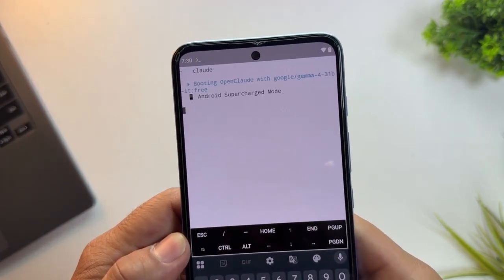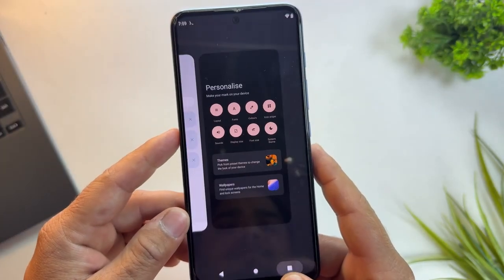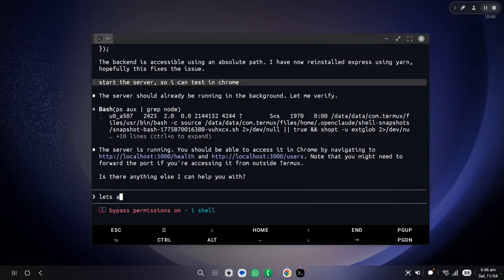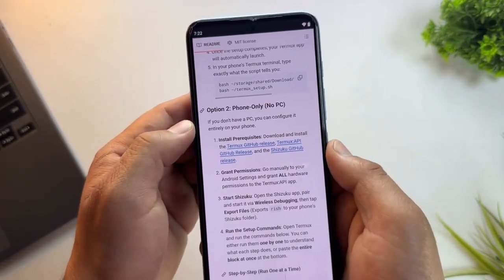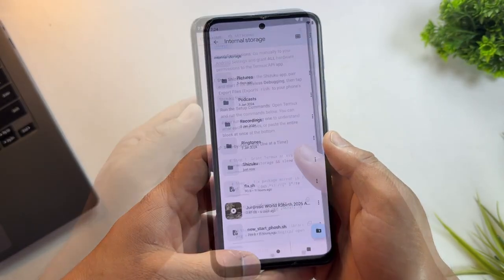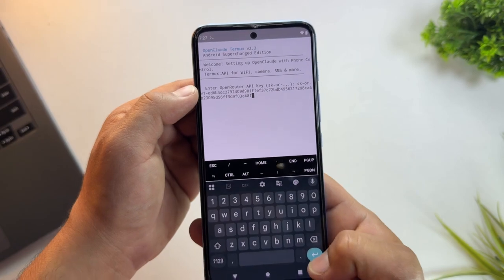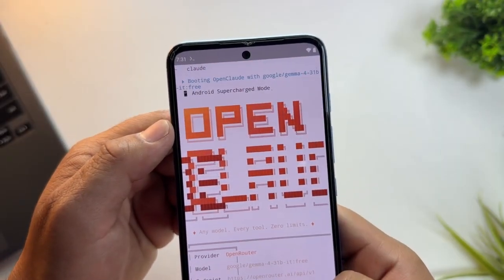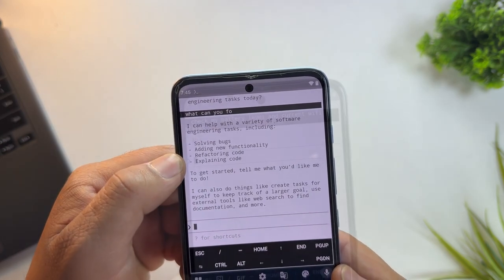Install Claude Code on Any Android FREE! 🤯 No Root, No PC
Run Claude Code on Android completely FREE with no root and no PC required. In this video, I’ll show you how to install OpenClaude, an open source Claude Code alternative that works directly on your Android phone using Termux + Shizuku.

You can control your phone using AI, automate tasks, build apps, run Node.js projects, and use AI coding tools directly from mobile.

🔥 Features:
• Claude Code on Android
• AI controls your phone
• Build apps using AI
• Run Node.js backend on Android
• Open source AI coding assistant

📱 Apps Used:
• Termux
• Shizuku
• OpenRouter
• OpenClaude